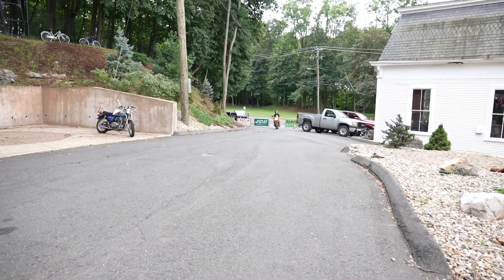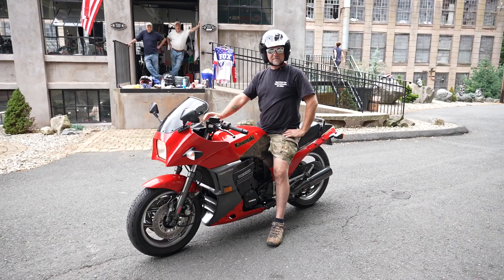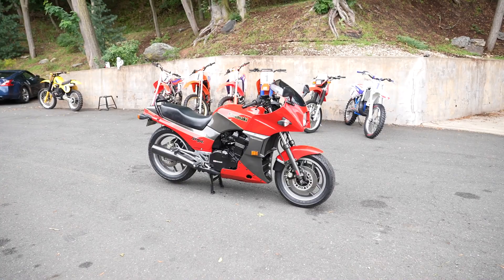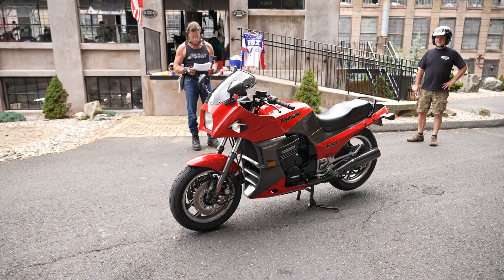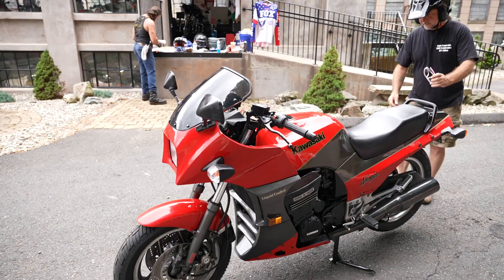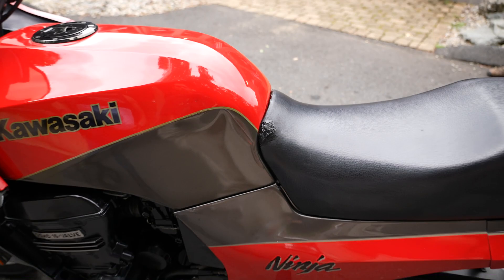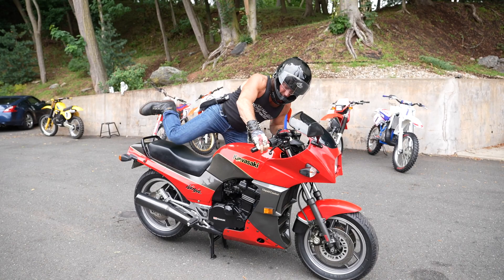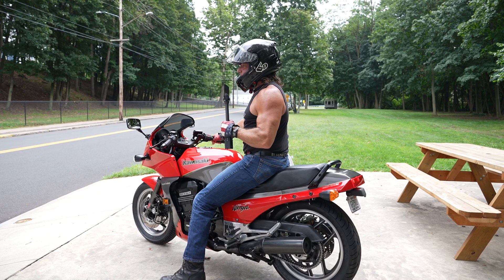1984 KAWASAKI NINJA ZX900-A1 GPZ 900